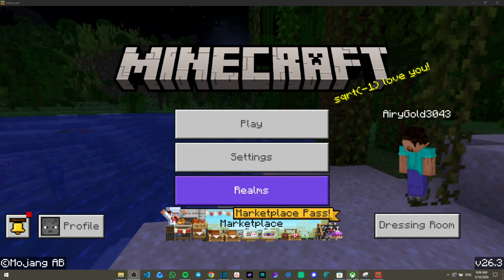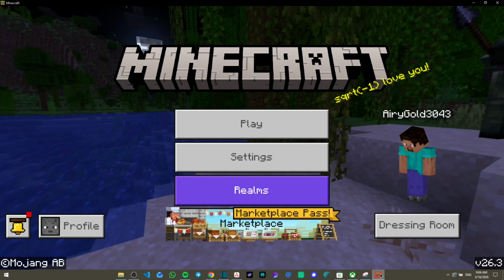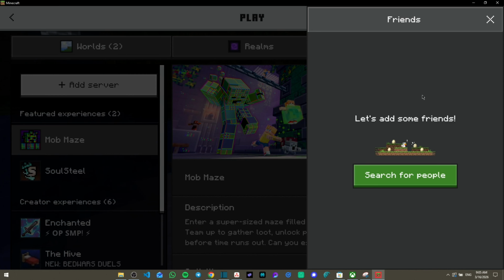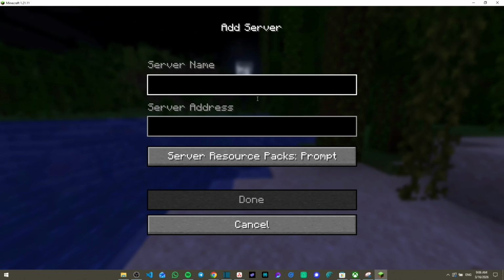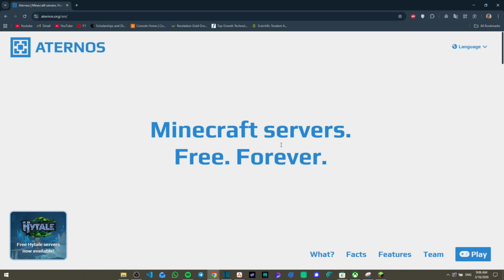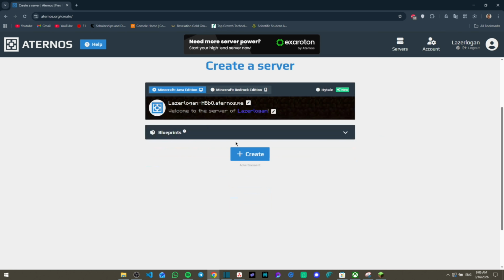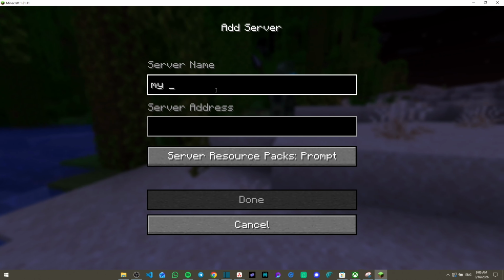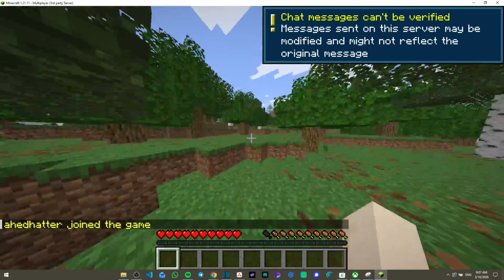How to Play Minecraft with Friends (Full Guide 2026)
How to Play Minecraft with Friends

In this video, I show you how to play Minecraft with friends step by step so you can start enjoying multiplayer gameplay easily. If you’ve been wondering how to play Minecraft with friends on PC or how to play Minecraft Java with friends, I walk you through the different methods available. I also explain how to play Minecraft LAN with friends, how to invite your friends into your world, and what settings you need to enable for multiplayer to work properly. Whether you're playing on computer or phone, you’ll learn how to play with friends in Minecraft quickly and avoid the common problems that prevent players from connecting.

Chapters:
00:00 Introduction
00:10 How to Play Minecraft with Friends